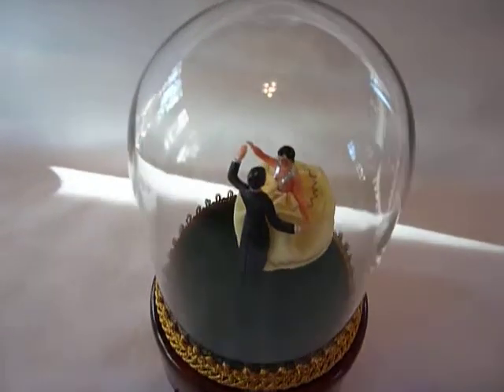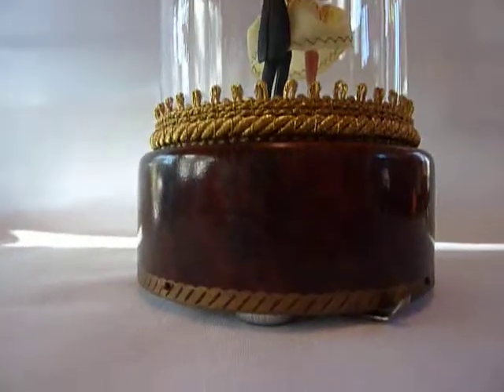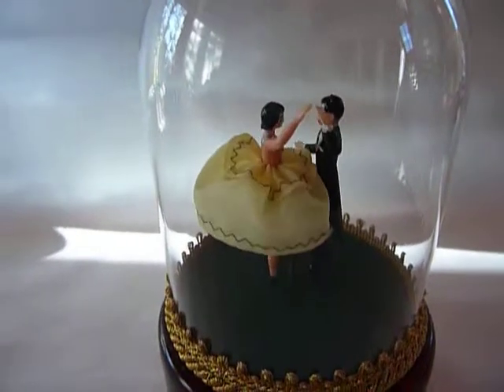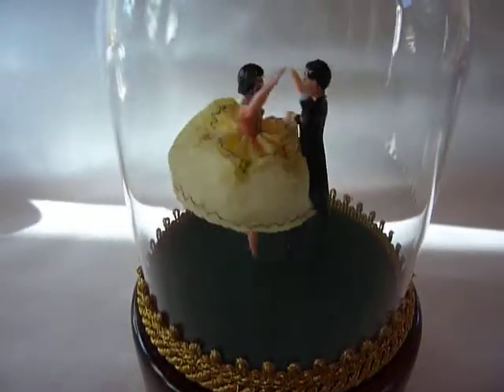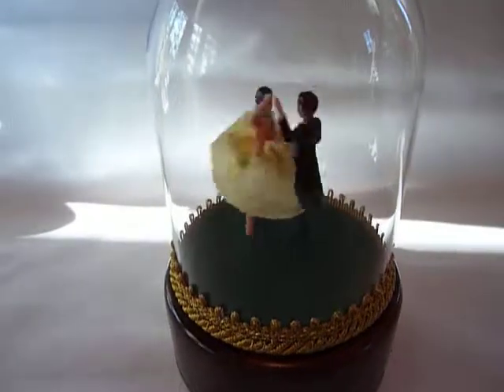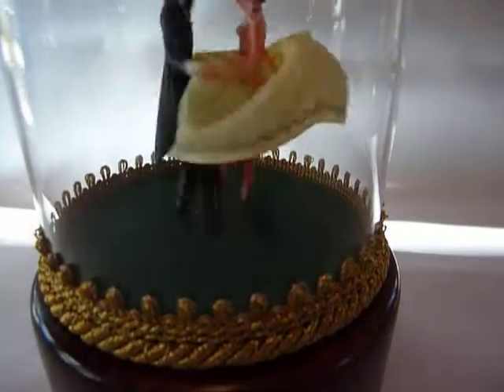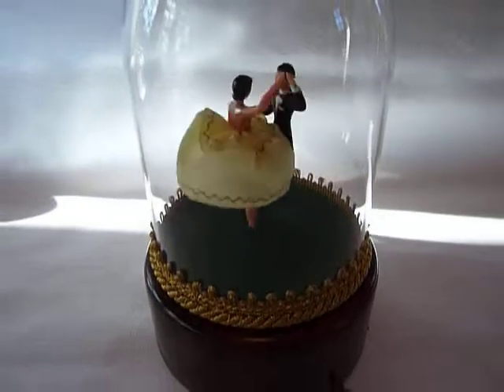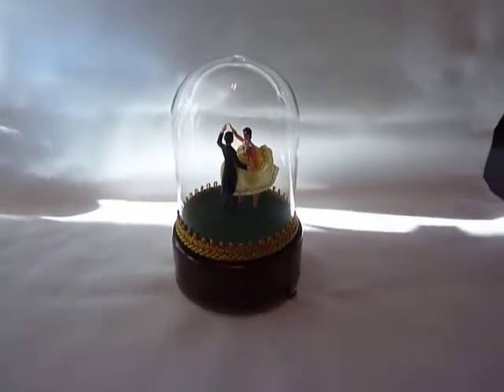Reuge dancing ballerina/couple music box